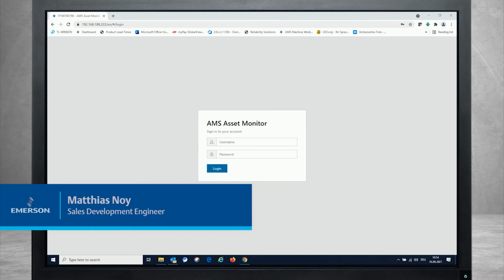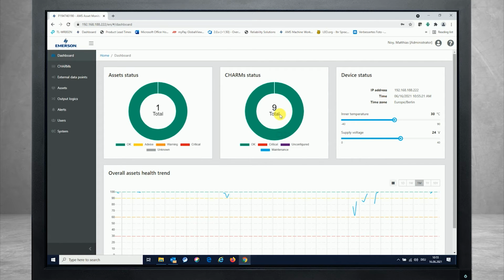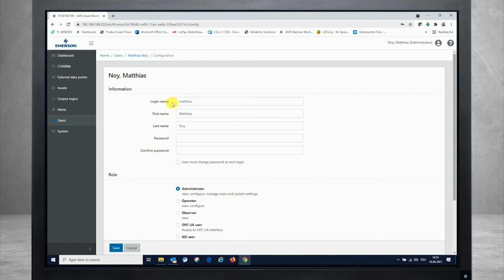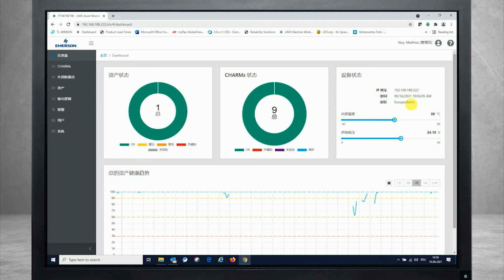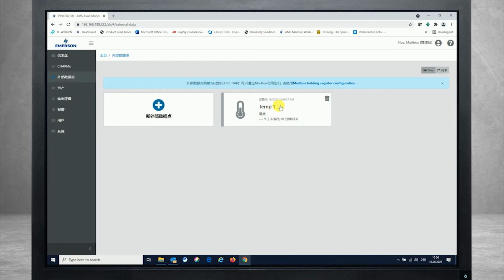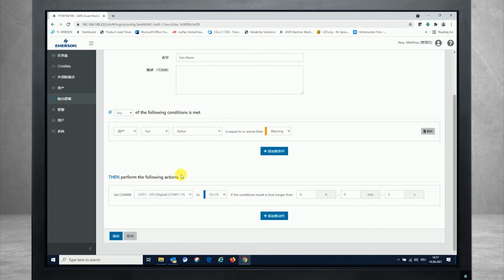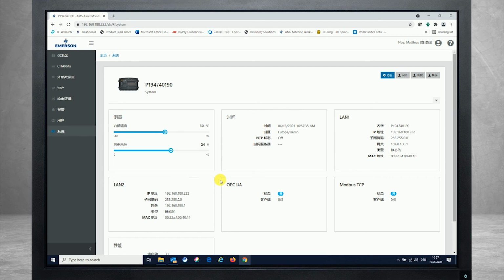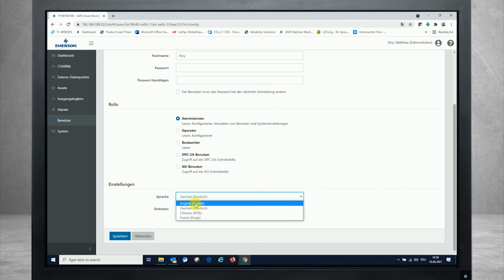AMS Asset Monitor FW2.0 Change Language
Matthias Noy demonstrates how to set a Preferred Language at your AMS Asset Monitor. For more information on AMS Asset Monitor, go